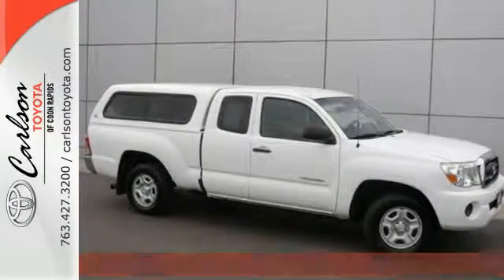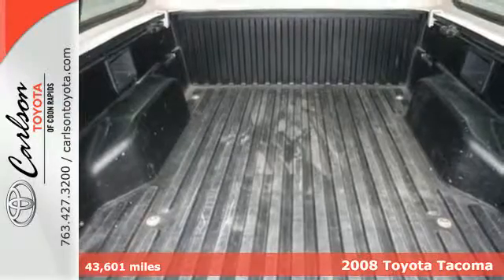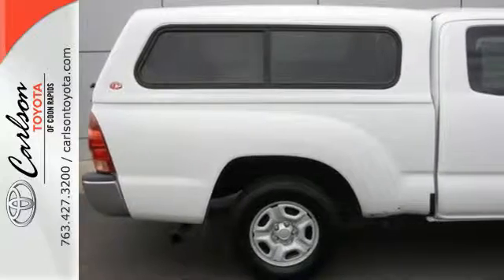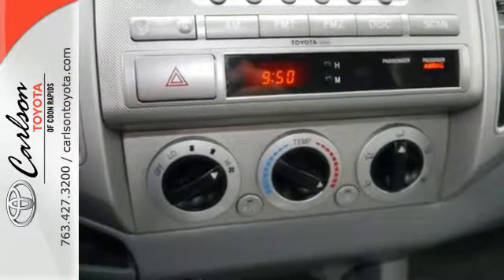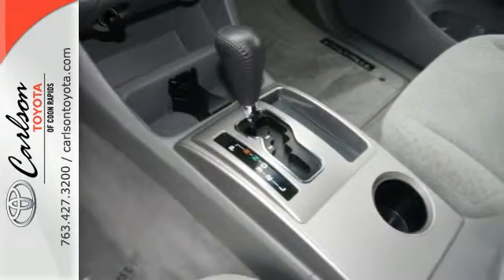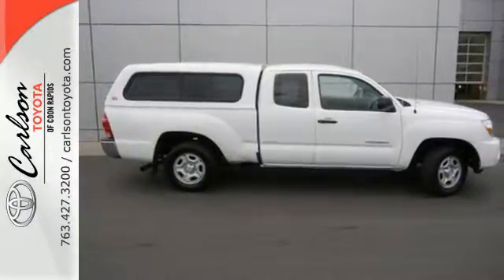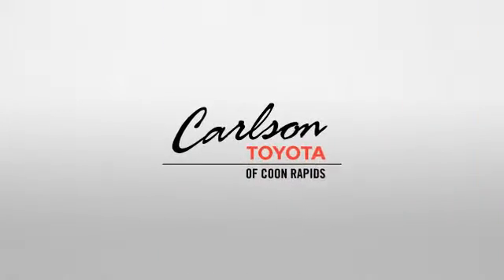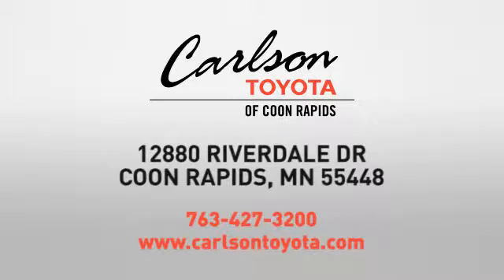2008 Toyota Tacoma Coon Rapids, MN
Year: 2008
Make: Toyota
Model: Tacoma
Trim: 2WD Access I4 AT
Engine: 2.7 L 4 Cyl. Cyl.
Transmission: Automatic
Color: Super White
Interior: Graphite
Mileage: 43601
Stock #: 25662A
VIN: 5TETX22N08Z484339
Originally sold here as new!. SR5 Grade Package (Chrome Grille Surround, Chrome Rear Bumper, Color-Keyed Front Bumper, Leather Steering Wheel & Shift Knob, Metallic Trim Instrument Panel, SR5 Badging, Sunvisors w/Mirrors & Extenders, and Variable Speed Wipers) and 4D Access Cab. Confused about which vehicle to buy? Well look no further than this tremendous, reliable 2008 Toyota Tacoma. Awarded Consumer Guide's rating as a 2008 Compact Pickup Best Buy. High dependability factor.

Address:
12880 Riverdale Drive NW